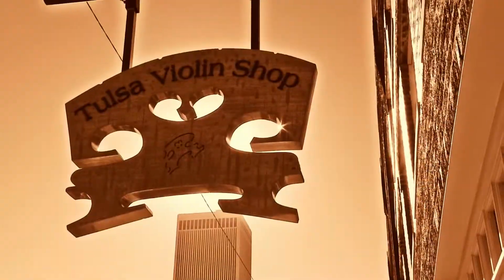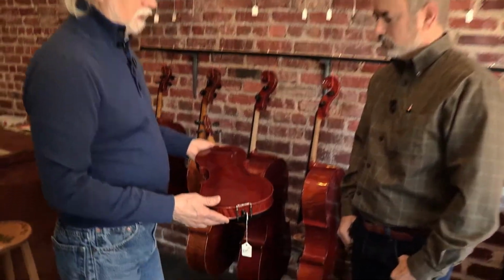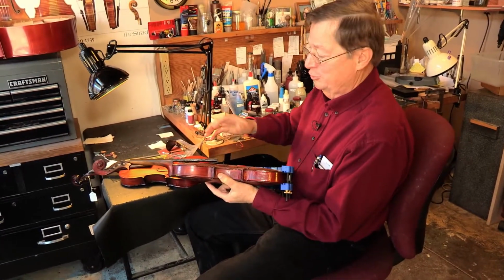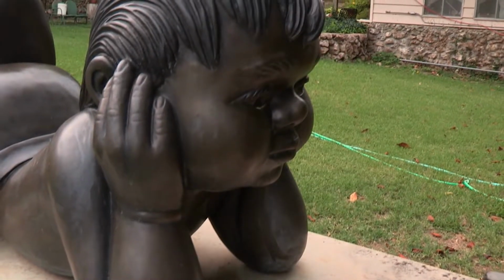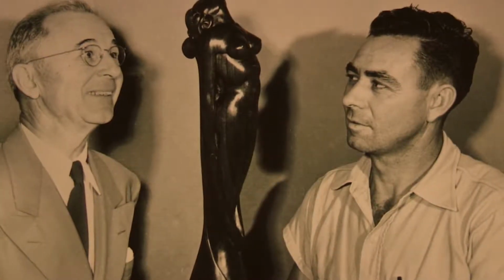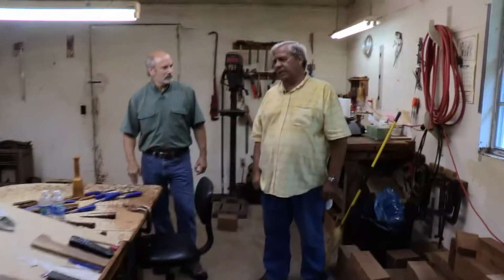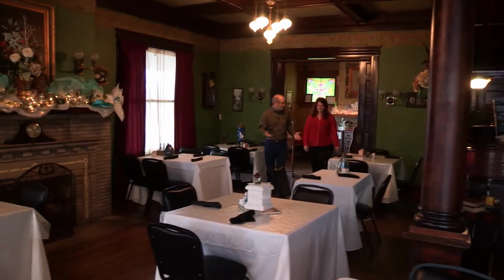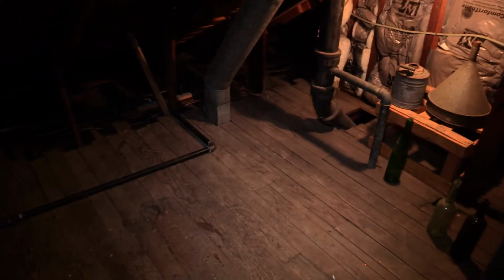Green Country People & Places 307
Tulsa Violin Shop,Willard Stone Museum,  Burnett Mansion
About RSU Public TV:
Rogers State University Public Television is the only full-powered public television station licensed to a public university in Oklahoma, RSU Public TV provides educational, cultural and general interest programming to an audience of 1.2 million viewers in northeastern Oklahoma, and the Tulsa metropolitan area.